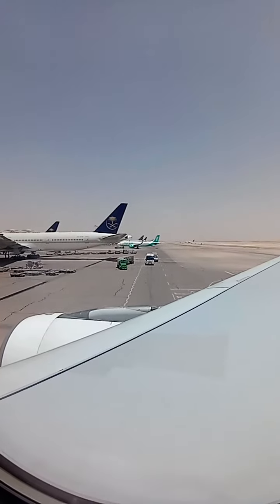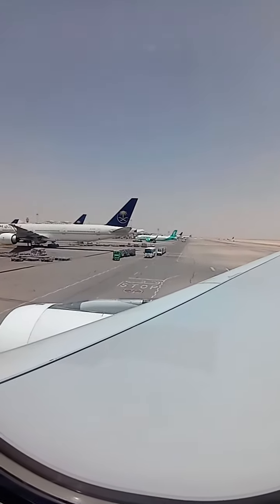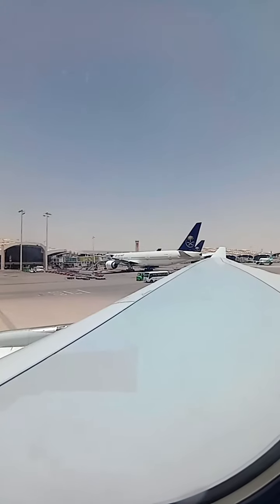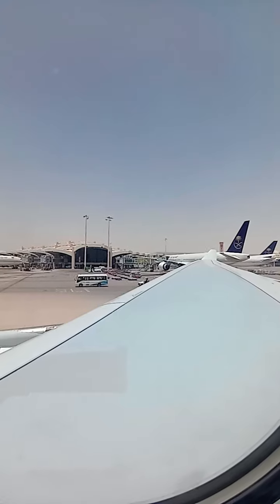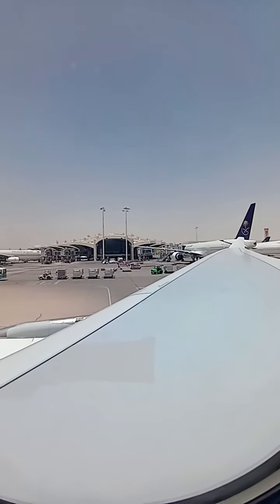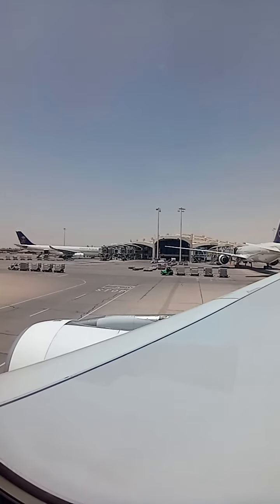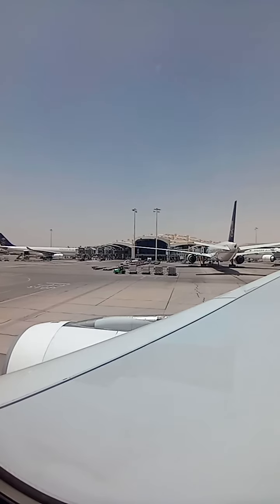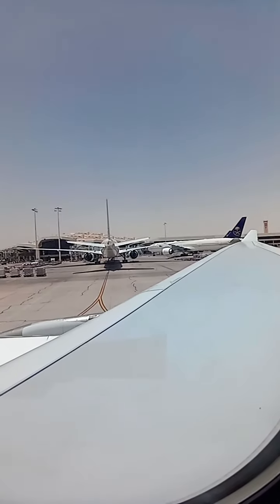Saudi Arabian Airlines SV 774 Departure:Riyadh, (King Khalid Intl) (+) Terminal: 4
Saudi Arabian Airlines SV 774 Departure:Riyadh, (King Khalid Intl) (+)
Terminal: 4